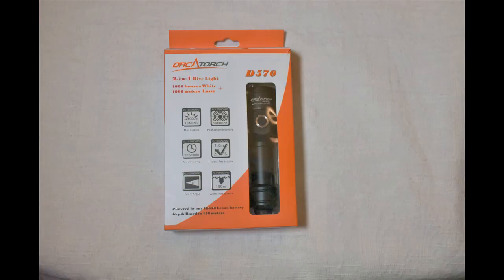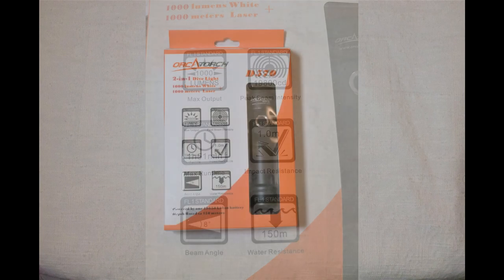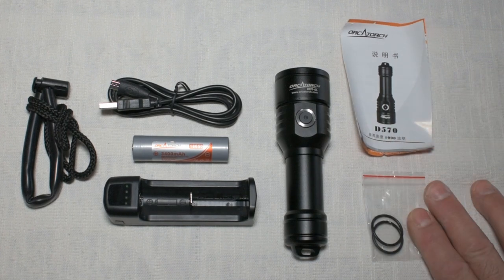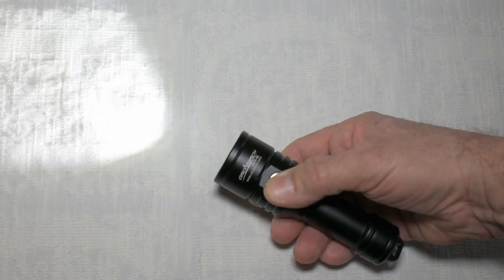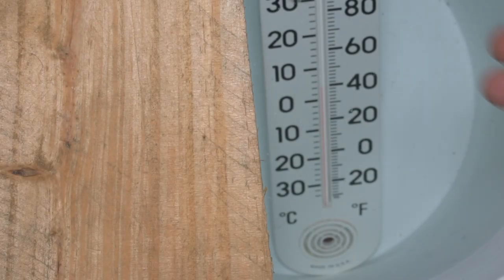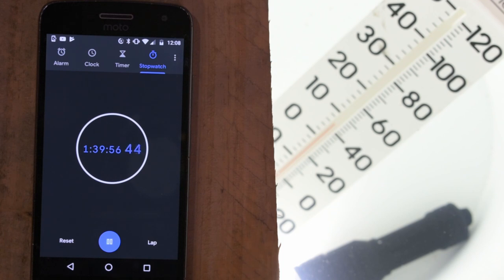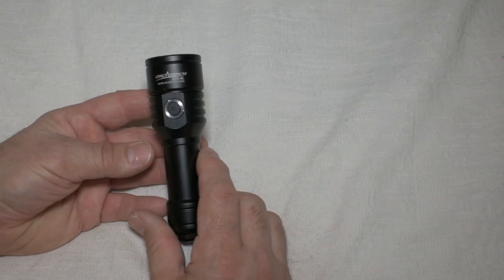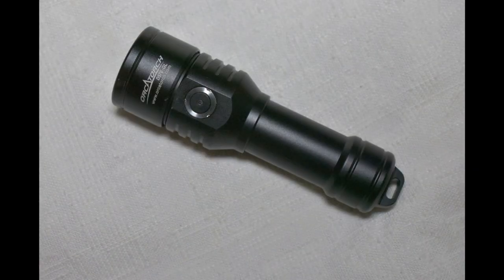OrcaTorch D570 dive light review and giveaway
Here is a quick look at the new OrcaTorch D570GL dive light. The D570 is an impressive dive light that packs enough power, at 1000 lumens, to be your new primary dive light, yet it is compact enough to be a great backup light. The 8 degree beam is very impressive, and the laser should prove to be an excellent aid to any Divemaster or Instructor. This light will now be added to my BC as my go to everyday use dive light.

Here is a link to the manufacturers website where yiu can learn all about the light

I mentioned that you could win one of three lights that OrcaTorch is giving away by the end of December. Follow this link to enter:

Check out the links below for some of my other recent videos.

It helps my channel as I get credit for any purchase made within 24 hours. Any purchase! How cool is that?

OrcaTorch D570-GL:

Some of the gear I use to create these videos:

My new Nikon camera:

My new Gopro Hero5:

Diver Don